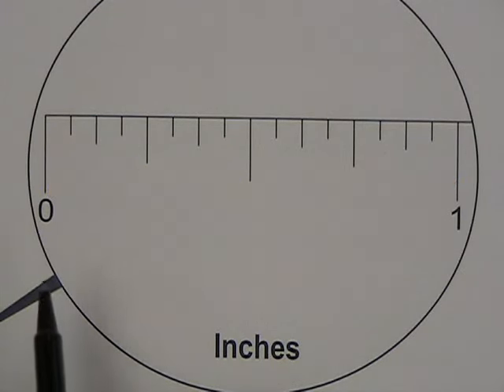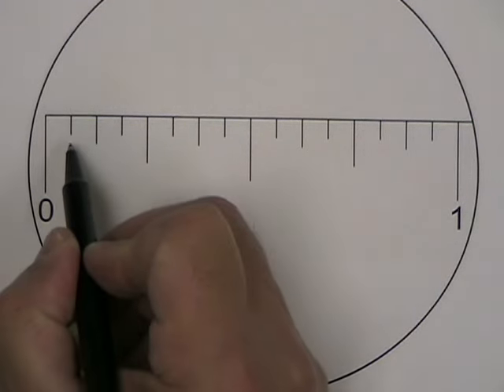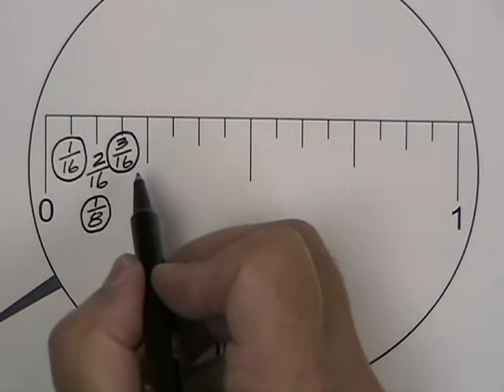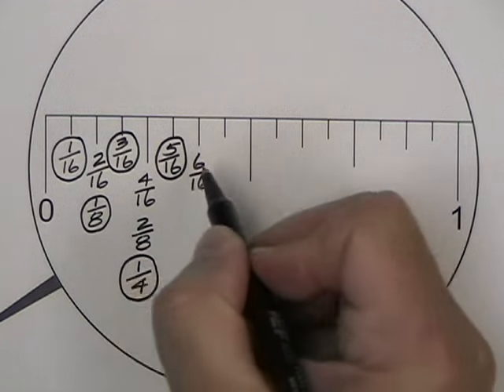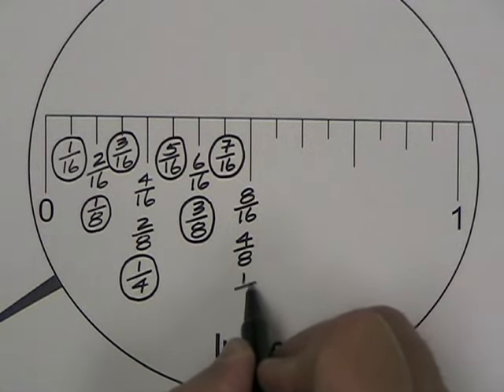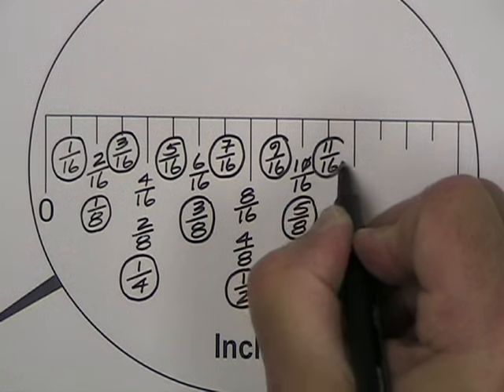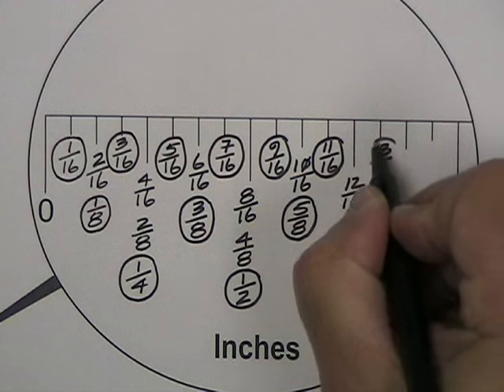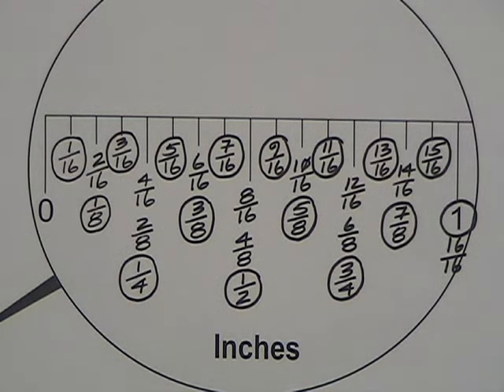How To Use An Inch Ruler (Imperial Measurement Review)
How to measure in inches using a ruler with increments of 1/16th.